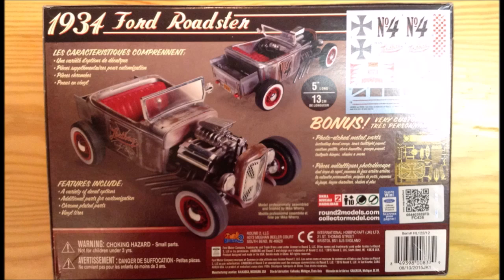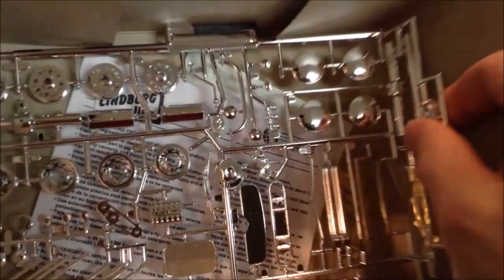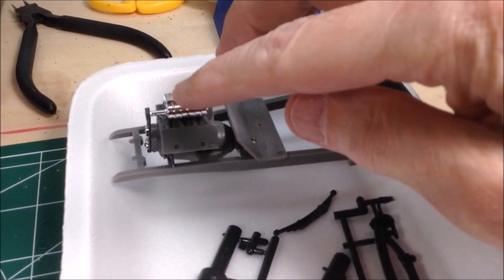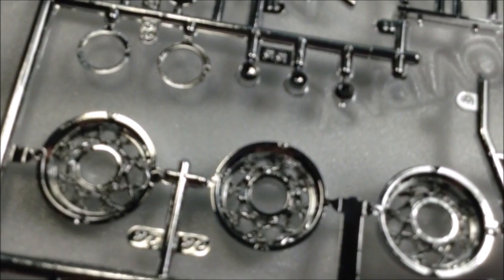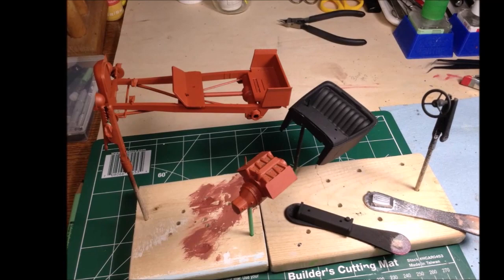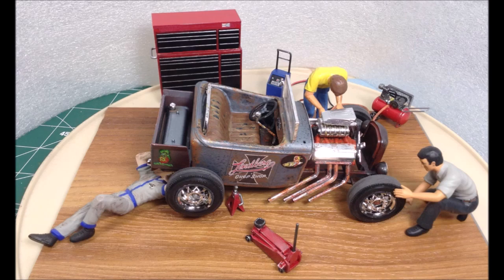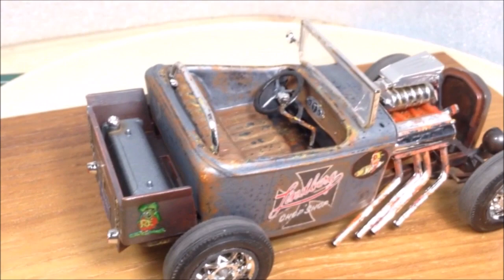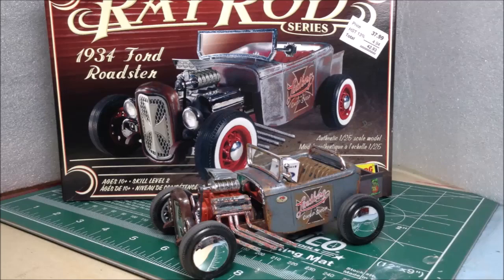Lindberg '34 Ford Roadster Rat Rod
I probably paid too much for this kit and it has little detail but in the end I'm happy with the build.